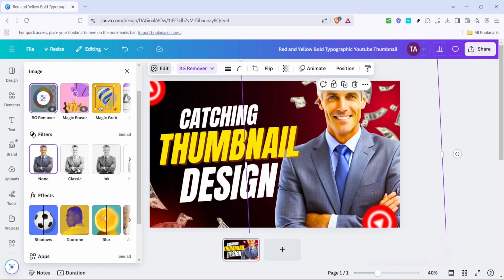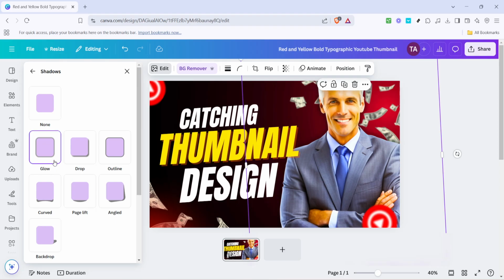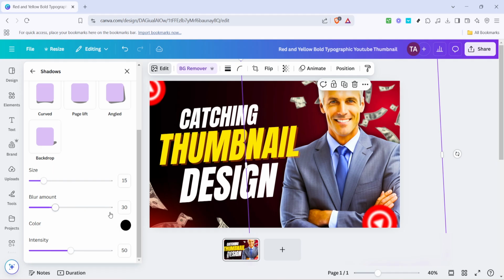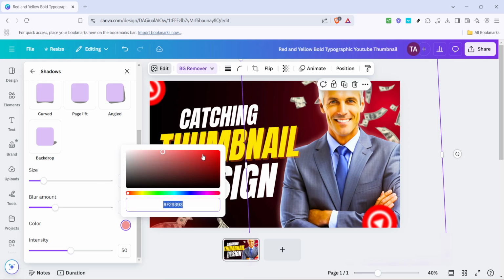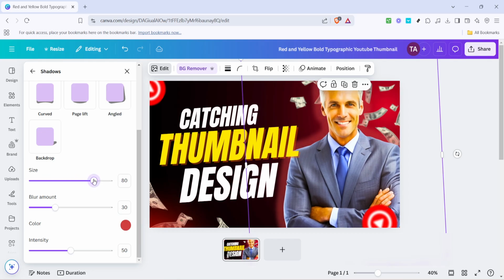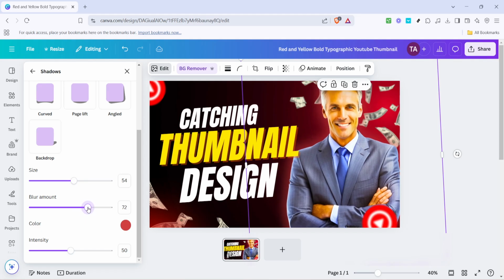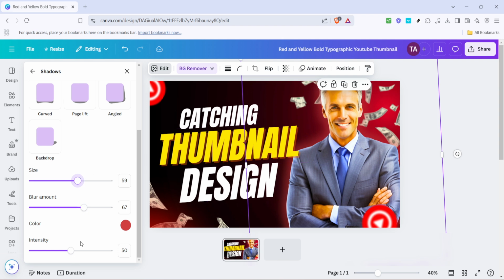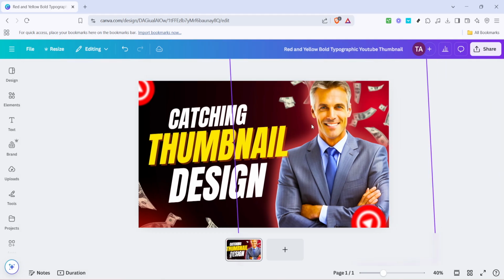How to Make a Thumbnail for Youtube Videos with Glow Light Effect in Canva (Full 2025 Guide)